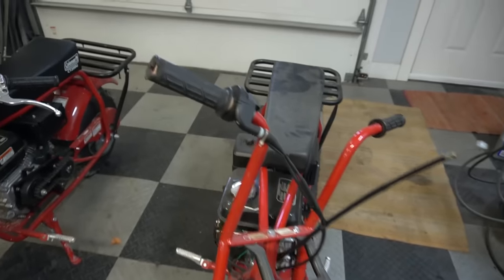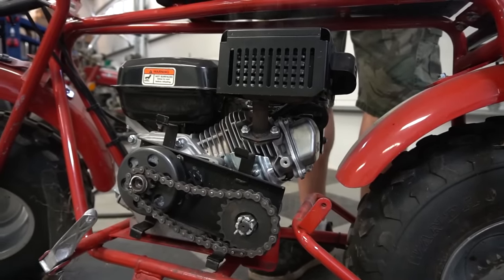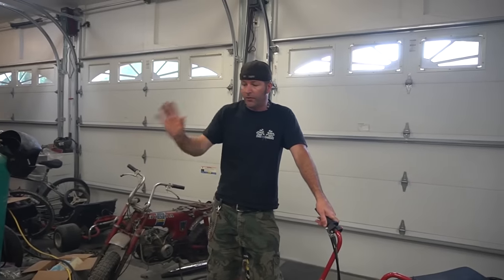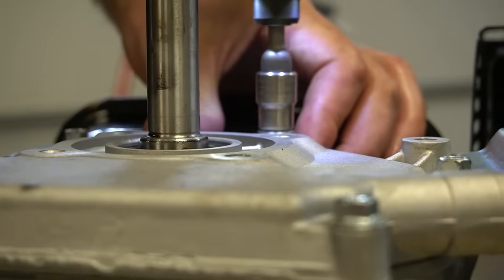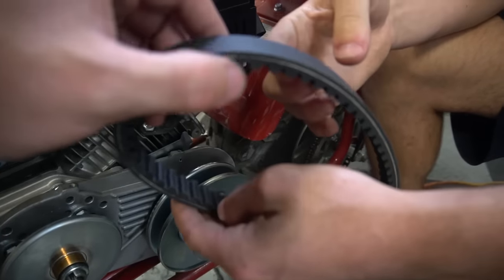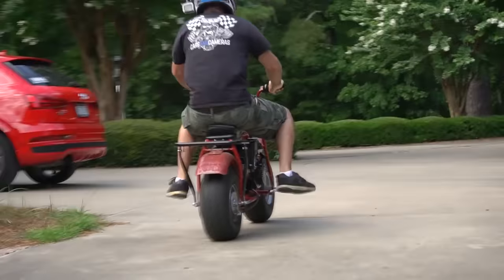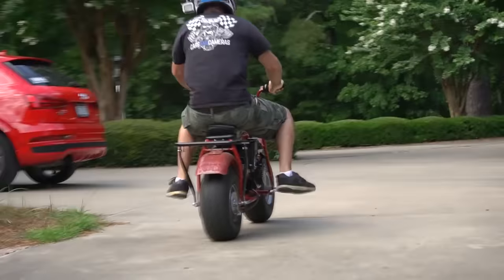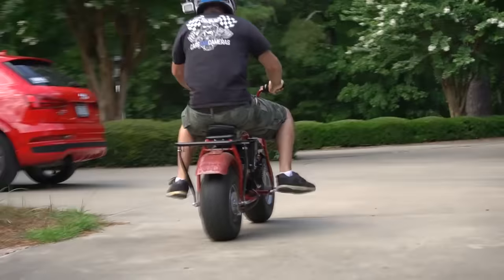Essential Mini Bike Mods | CT200 Performance Parts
The Coleman CT200 (and other stock mini bikes) are great for putting around mild terrain, but if you want to get serious about off roading or racing your mini bike, these are the performance modifications we heavily recommend. We're installing a CT200U torque converter kit for off-the-line acceleration and engine braking for steep declines, removing the 196cc engine's governor, and adding a Coleman mini bike performance kit to let the engine breathe more freely at high RPM to increase horsepower.